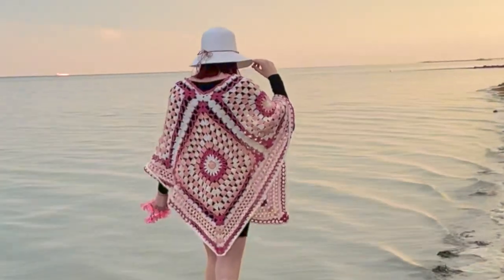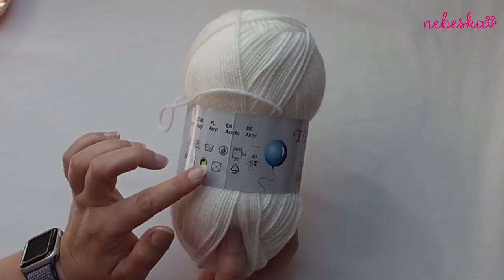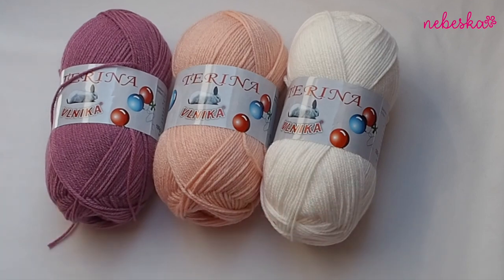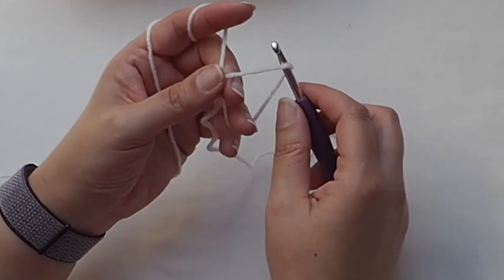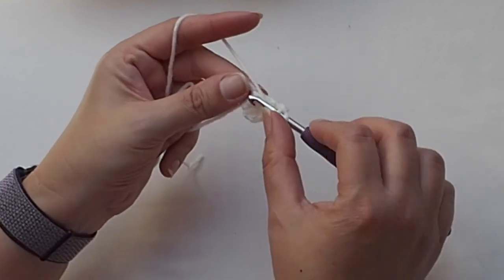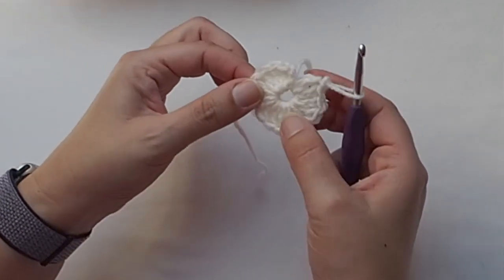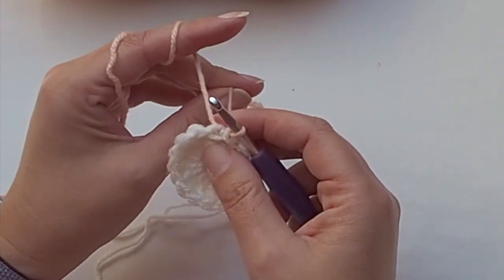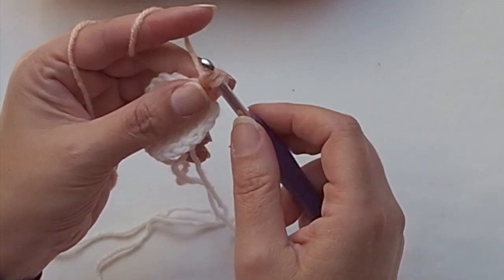💗 Crochet 4 squares poncho with easy flower in the square 1/2 💗 Free written pattern for beginners 💗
💗 Thank you so much in advance for your support, comments, thumbs up and video subscriptions 💗

I love to crochet and wear ponchos all the time, they are perfect for almost any season and for all kinds of occasions.

This crochet Summer PONCHO with easy flowery design is made up of 4 squares. In this my new design, the square begins as a circle - flower, so there is a simple and easy flower design in the center of each square. This design incorporates both open and dense stitches. This makes the poncho warm and gives it a great drape, while also giving you a little bit of airflow.

Try this wonderful design for mandala flower poncho to make a great piece for yourself or for your friends & family!

This poncho is perfect from spring to fall time, great for a transition period between summer and fall time.

In the instructions below, you will find the written pattern for free for the women M/L size, but you can easily change and size it up or down - lengthen, widen or shorten or narrow it. There is no special shaping in the instructions, so it is absolutely ideal for very beginners.

CROCHET EASY FLOWER PONCHO TERINA WITH 4 SQUARES DIRECTIONS

This FLOWER poncho is very fun and quick to make.
The pattern uses only basic crochet stitches - single, double crochets, trebles and chains.
The pattern was made with YARN Terina

Terina: 100g / 300m / 100% acrylic

You will need 4 balls for M/L women size.
Scissors and tapestry needle

Difficulty Level: Level 1 – for beginners

US crochet terms:
CH/s – chain/s
TR - trebble / tripple crochet
SK - skip
T - turn
ST/s - stitch(es)
REP - repeat

PATTERN NOTES
1) Before you start take a measurement of height of your body and a body measurement (please see the final measurement of the poncho below).
2) This pattern is for M/L women size, but you can easily adapt to a smaller size or bigger size just by making the squares bigger or smaller.
Make the square bigger or smaller just by reducing or increasing the number of rows.
Remember that when making your poncho bigger you will need more yarn.
3) A ch3 at beg of the round counts as a stitch throughout. A ch4 at beg of the round counts as a stitch throughout.
4) The project is made up of 4 squares crocheted together.
5) One square measures: 17.6 inch x 17.6 inch // 45 x 45 cm each